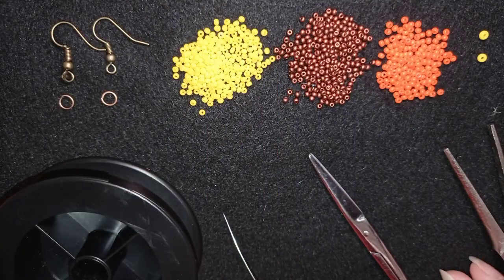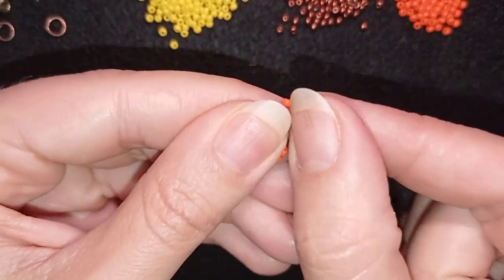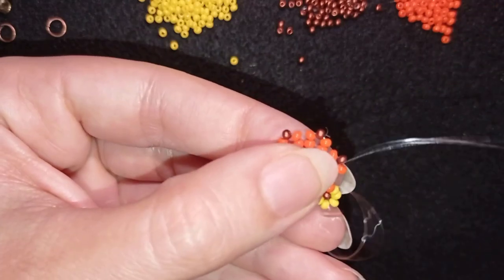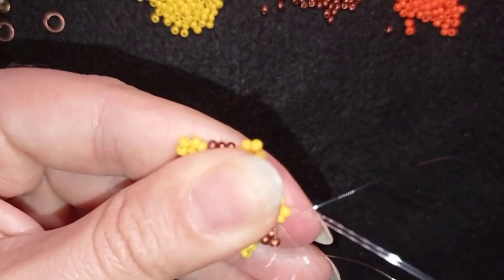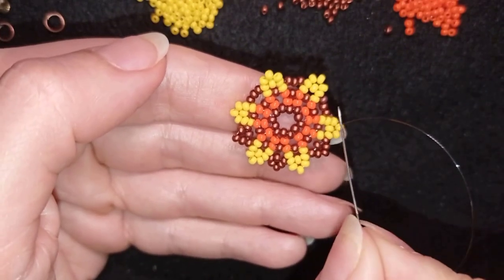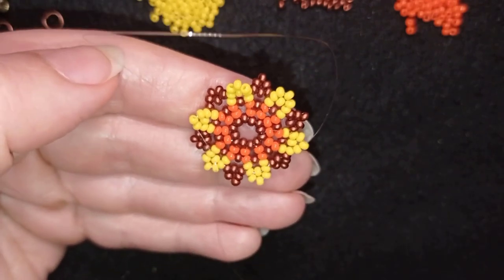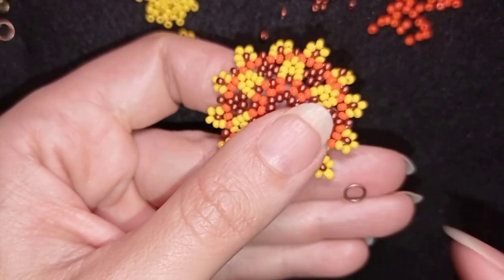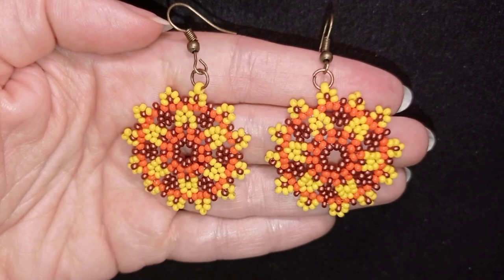Summer Flowers Seed Beads Earrings - Tutorial. How to make beaded earrings?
Easy step-by-step instructions for Summer Flowers Seed Beads Earrings. How to make seed beads earrings?

List of materials:
1) 11/0 seed beads in 3 colors - dark red, orange and yellow (or your choice)
2) 8/0 beads - 2 pieces in yellow color
3) earring findings and 2 jump rings
4) thread of your choice -  I use Monofilament 0.006in=0.15mm
5) size 10 beading needle
6) scissors
7) flat nose pliers

VIDEO CHAPTERS
» Intro 0:00
» List of material 1:15
» Step-by-step instructions 2:02
» Final words 22:21